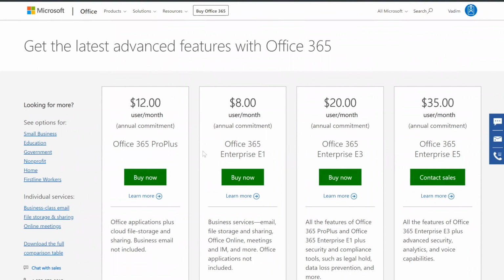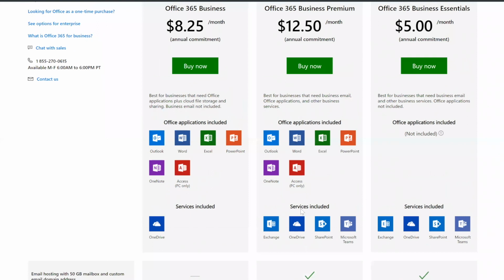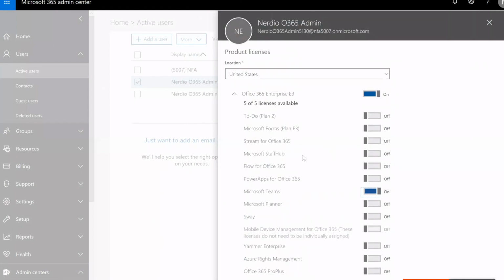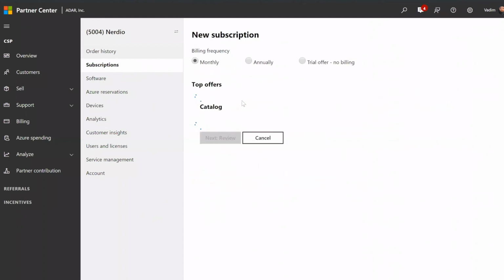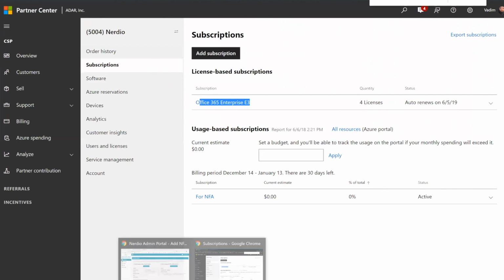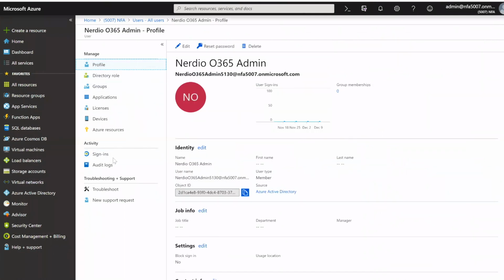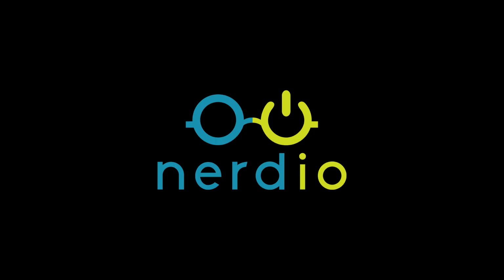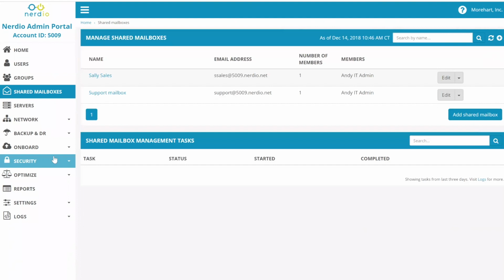Office 365 & Azure Active Directory | How to Choose a Pricing Plan (Full Tutorial)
Most MSPs have migrated the majority of their customers to Office 365. As a result, building a successful cloud practice in Azure is very much connected to ensuring your customers are also using Office in the cloud.
Learn about the various pricing plans for Office 365, and its impact on the Azure Active Directory.